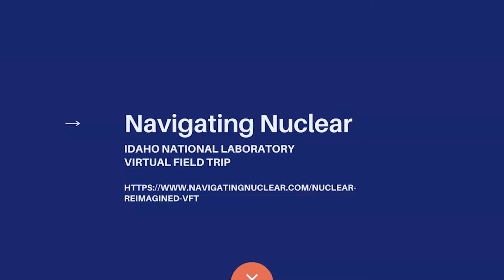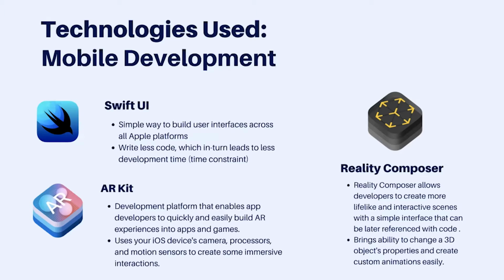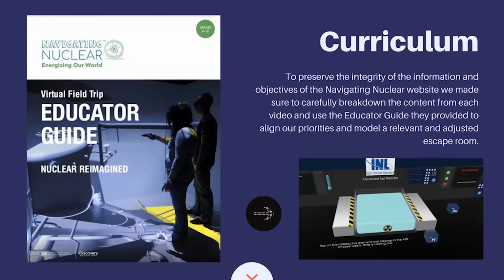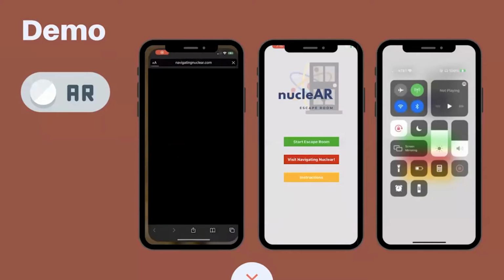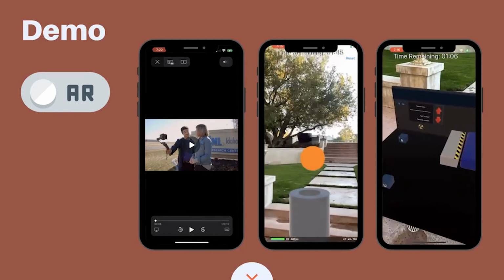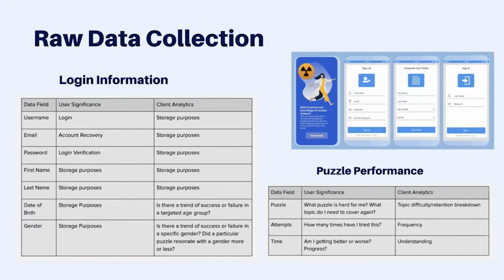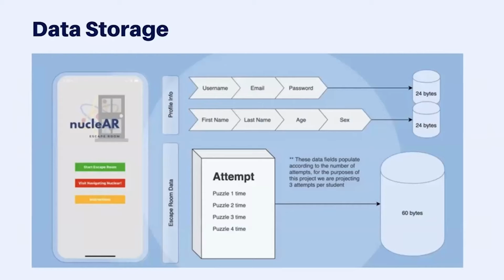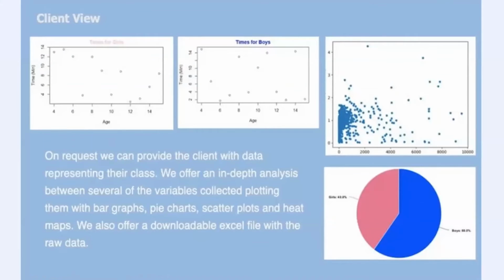25 nucleAR CS CSUN 2021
NucleAR is an augmented reality application that will enhance the experience of a partner company’s website by creating a virtual escape room. It will build upon the featured curriculum and client side goals, testing the user’s knowledge through the course of the application’s use.